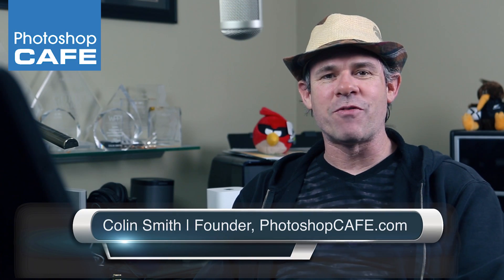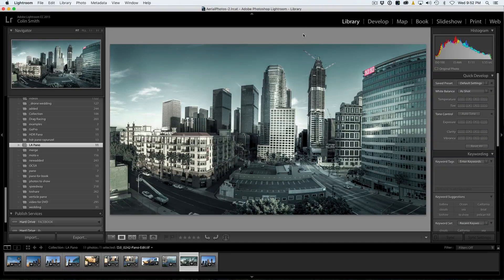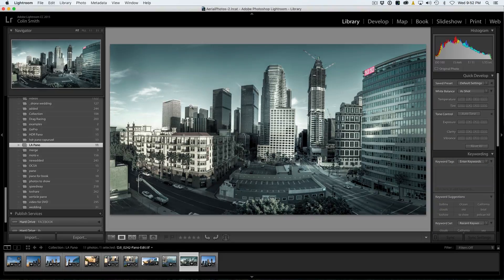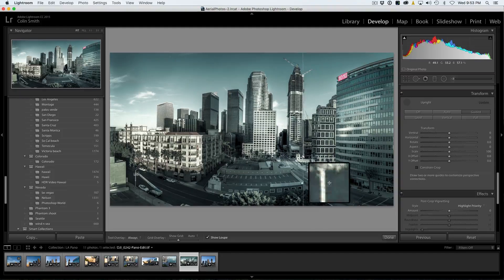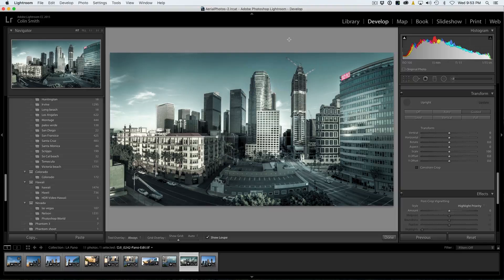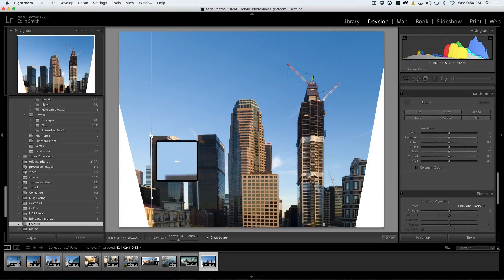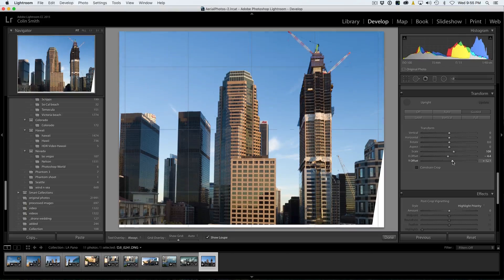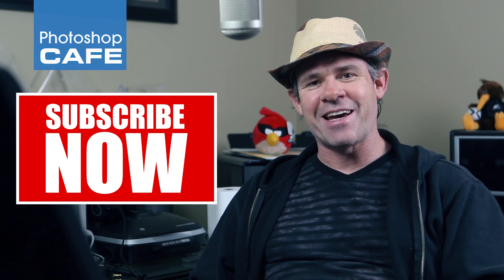Fix perspective in photos, Lightroom GUIDED UPRIGHT, new feature tutorial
Learn how to fix crooked objects in Lightroom with the new Guided Upright Tool in Lightroom CC Tutorial.